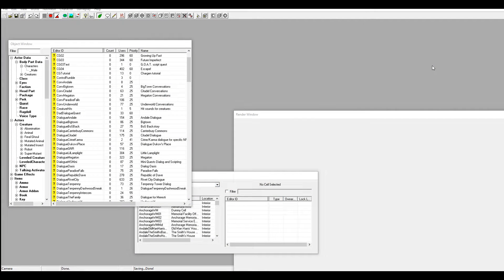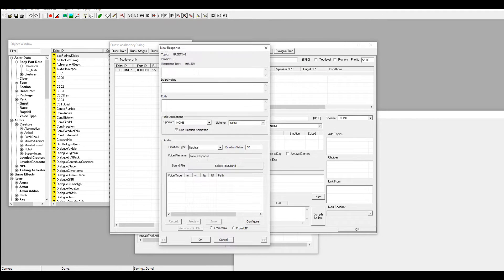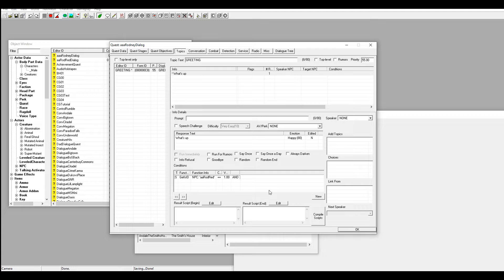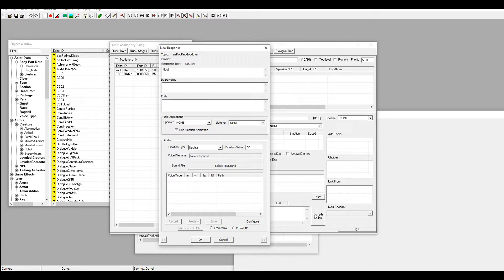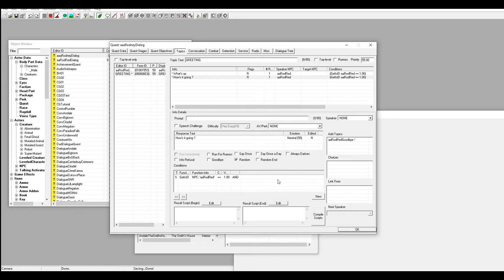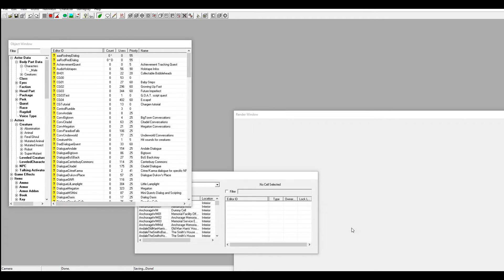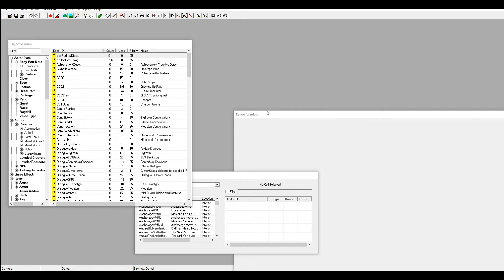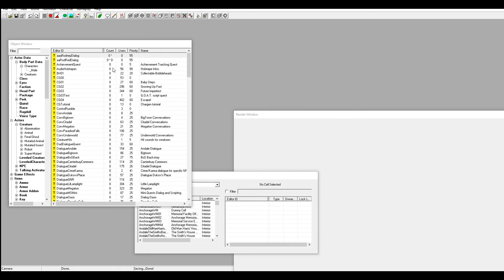Fallout 3 Geck tutorial Making dialogue for an NPC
This is a tutorial for adding dialogue to an NPC so that they can speak to you. This is essential for making the NPC have more purpose like being able to give you quest or to be a vendor and repair merchant.